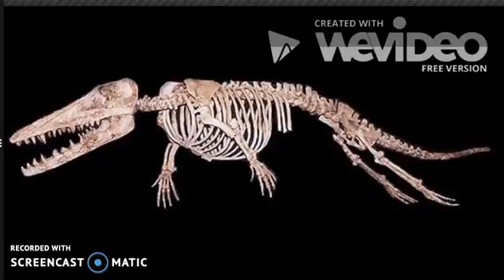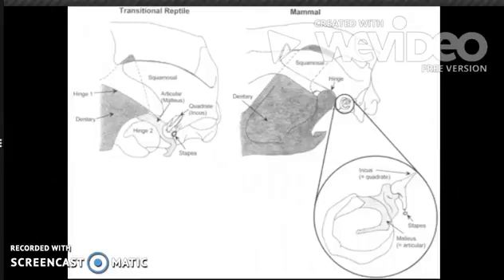Fossil Record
Evolution
Biology